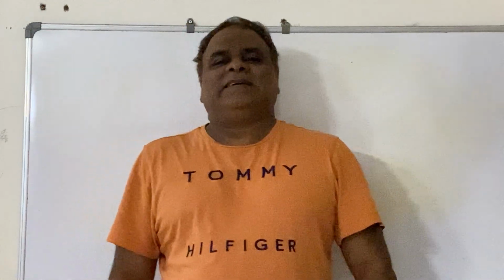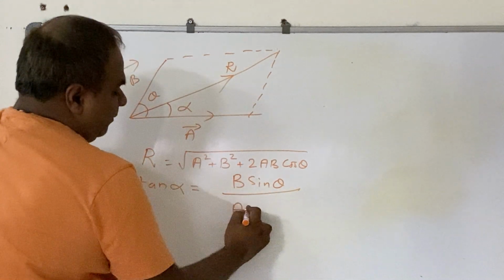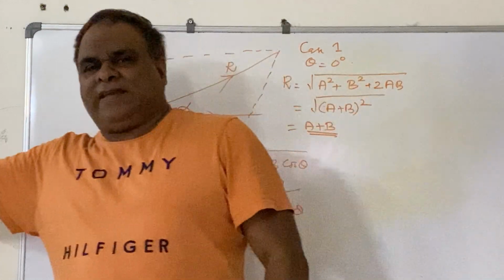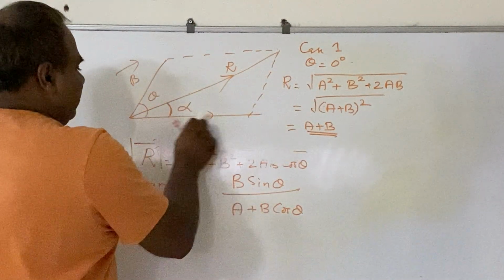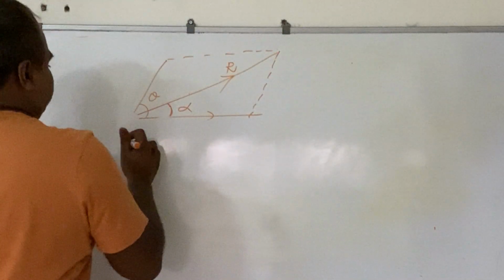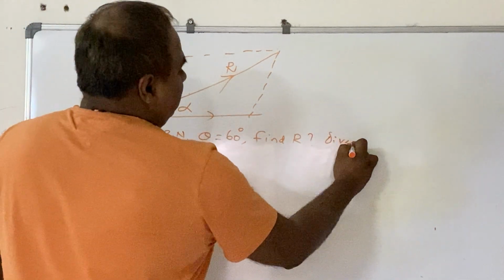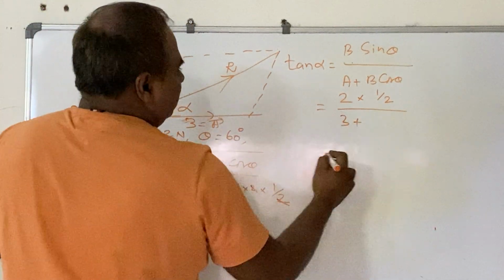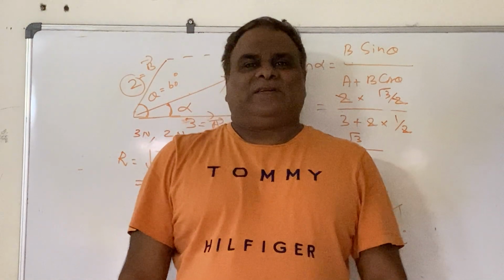Parallelogram law of addition of vectors / numerical / class 11 physics / part 5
The Parallelogram law states that the sum of the squares of the length of the four sides of a parallelogram is equal to the sum of the squares of the length of the two diagonals. In Euclidean geometry, it is necessary that the parallelogram should have equal opposite sides.